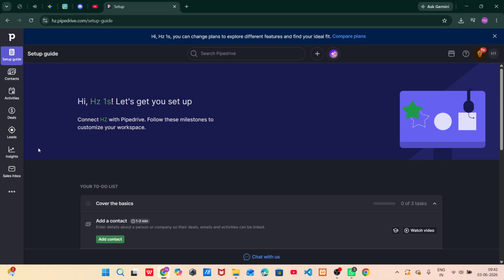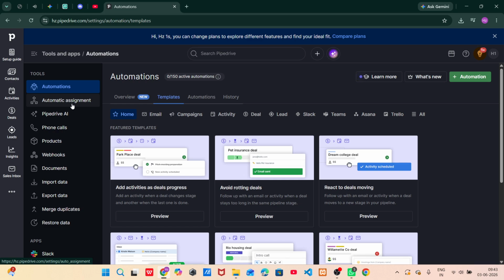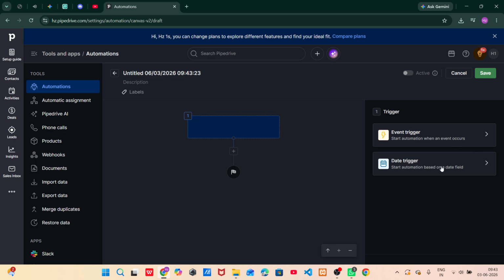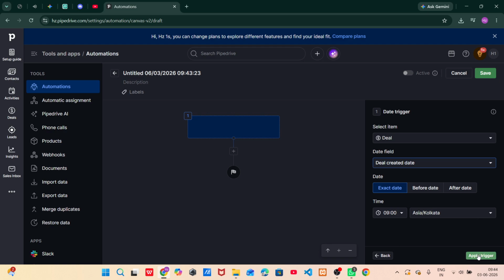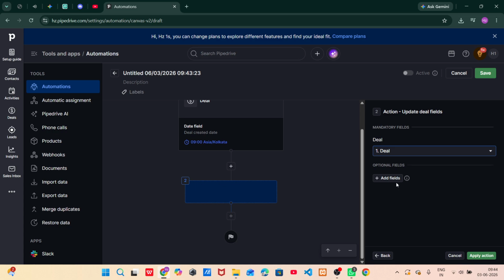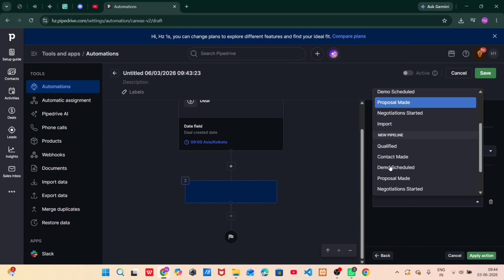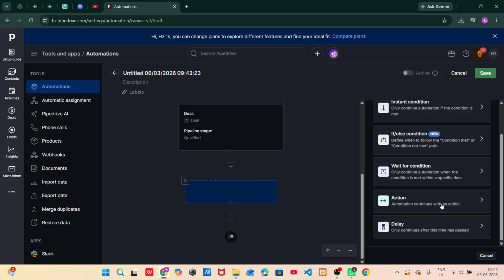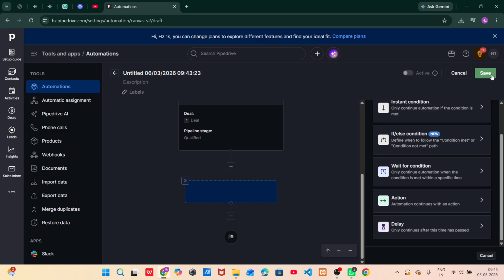How to Move Deals Automatically in Pipedrive (Step By Step) (2026 Guide)